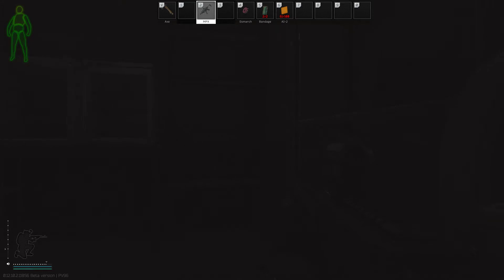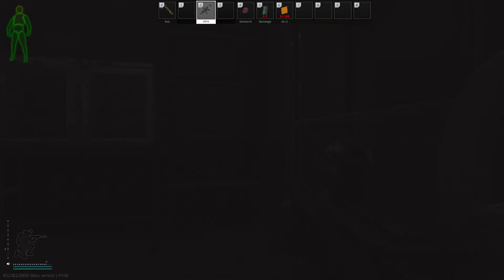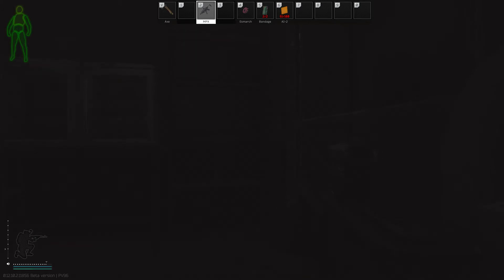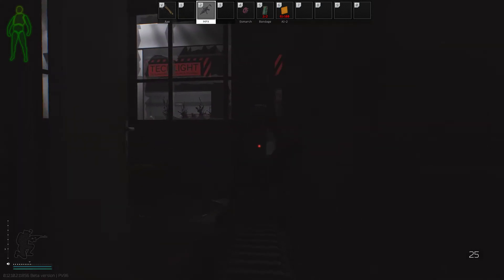EFT - Imagine trying to loot in a battle